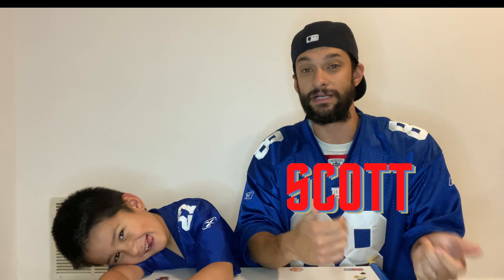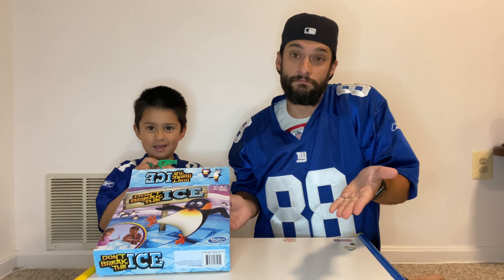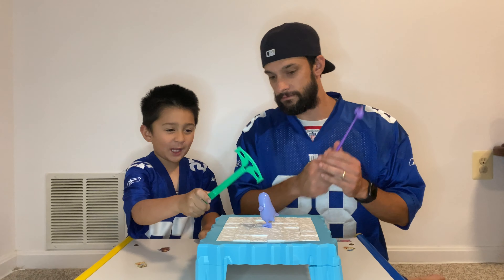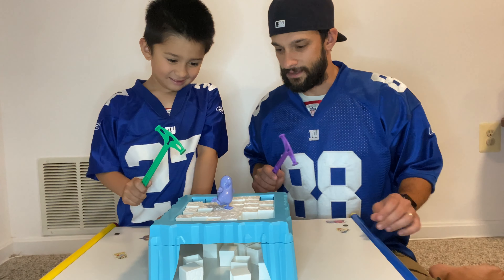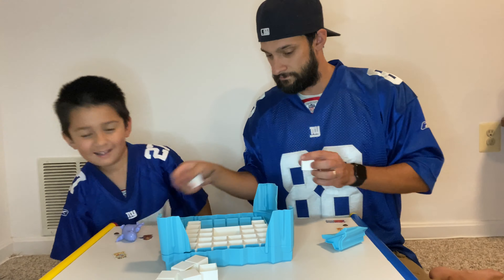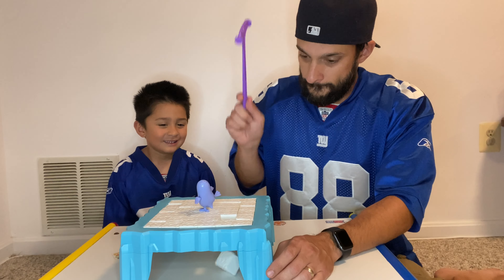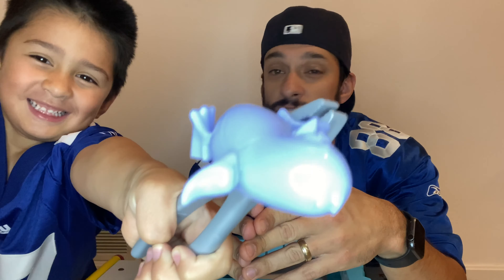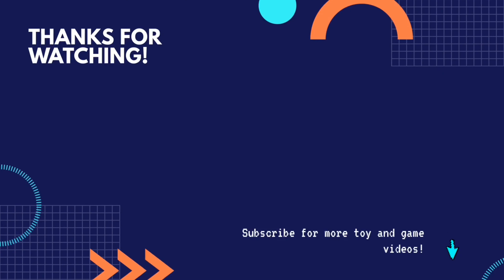DON’T BREAK THE ICE! Hasbro Gaming (Giveaway info)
DON’T BREAK THE ICE! We play a Hasbro Gaming classic! It’s a fun game for kids. We also have some more info on our coming giveaway! (giveaway has ended)

About Adventure Playtime:

Welcome to Adventure Playtime! We are a father and son family channel created for kids and families to provide entertainment, laughs, and encourage imagination and pretend play. We do toy reviews, game reviews with gameplay, and love doing an epic challenge .  We provide family friendly videos that are safe for children.